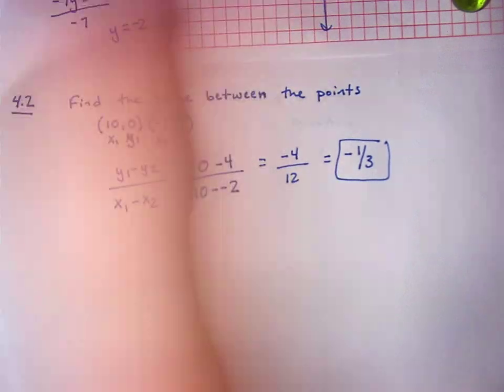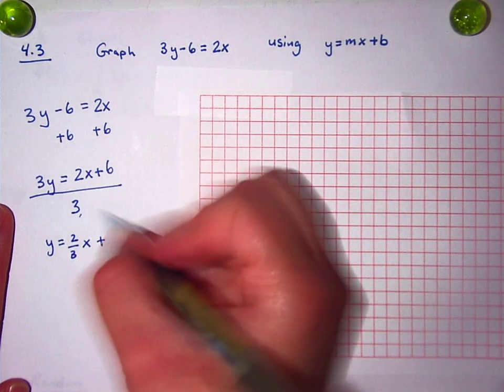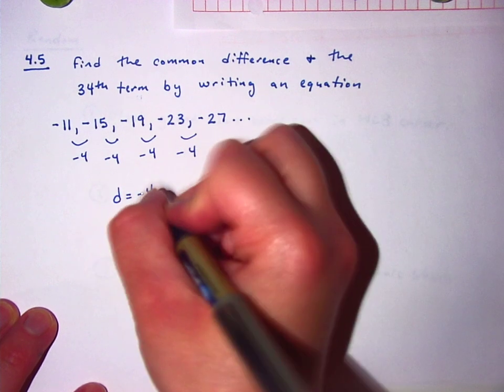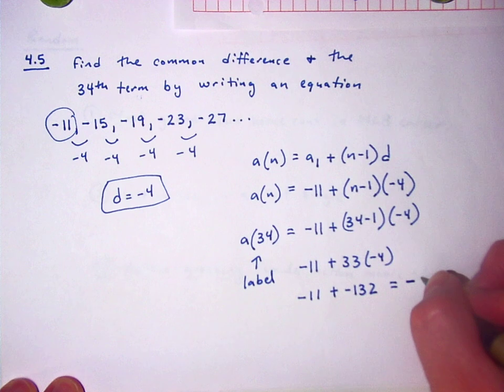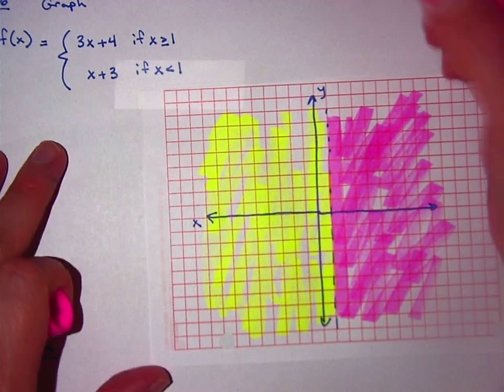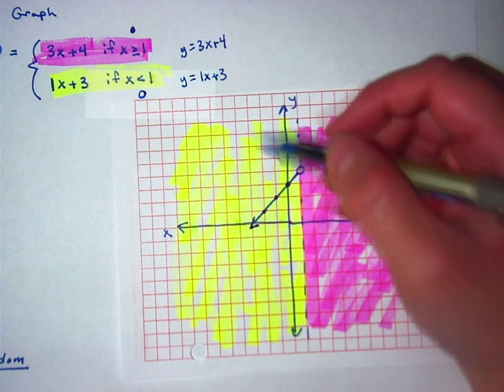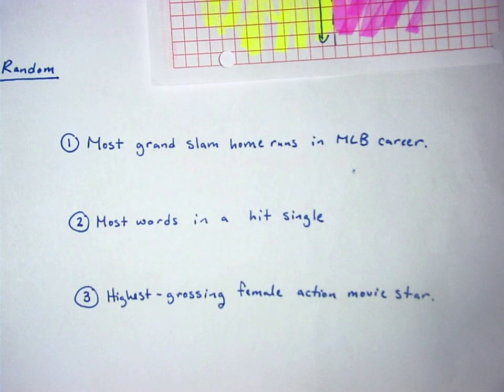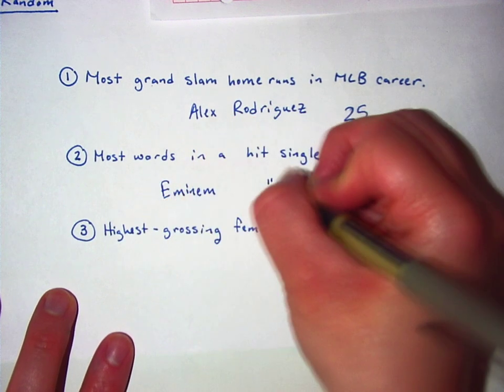4/14 Algebra (Part 2)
Chapter 4 Test Topics and Jeopardy